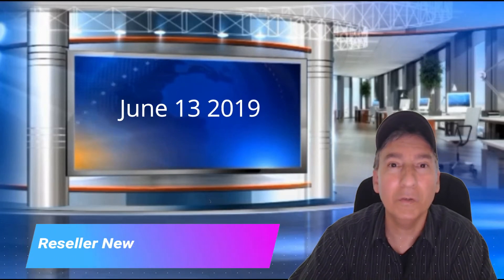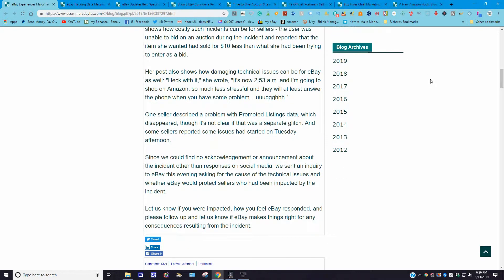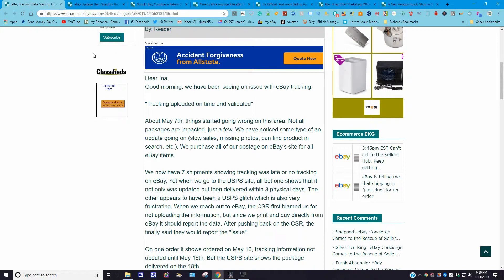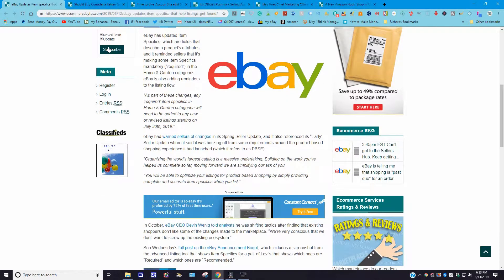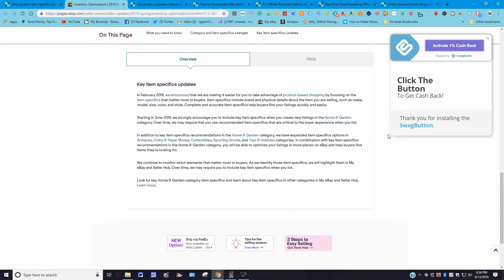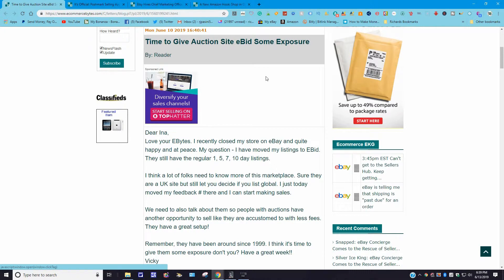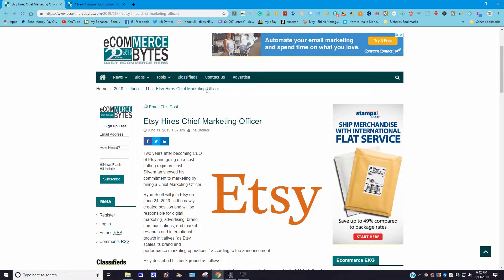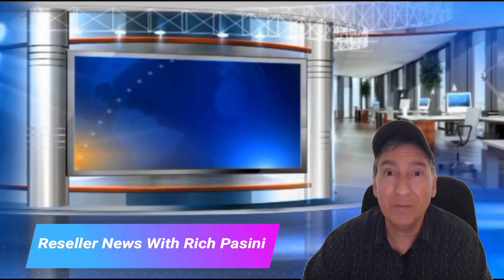Ebay Reseller News With Rich Pasini For June 13 2019